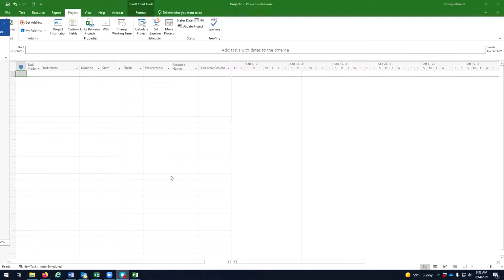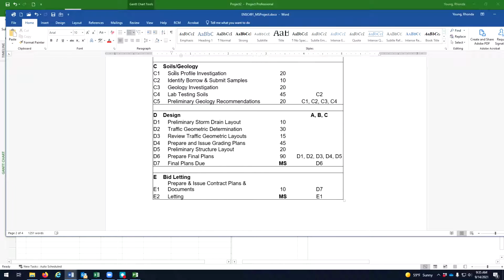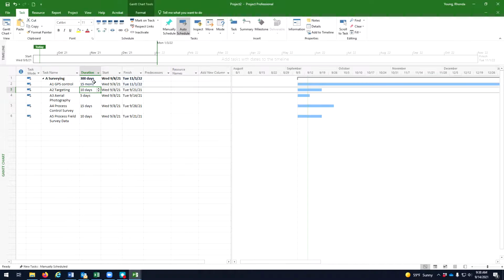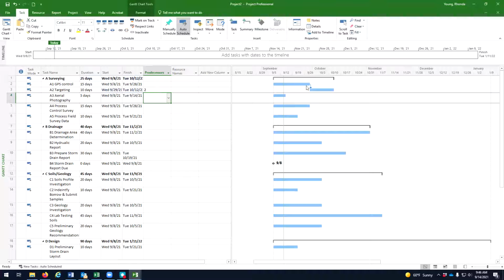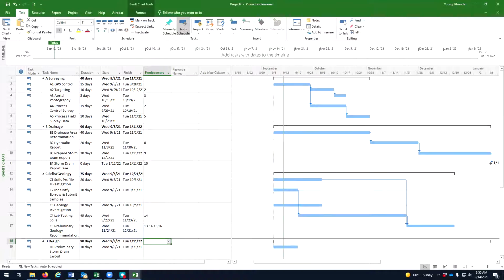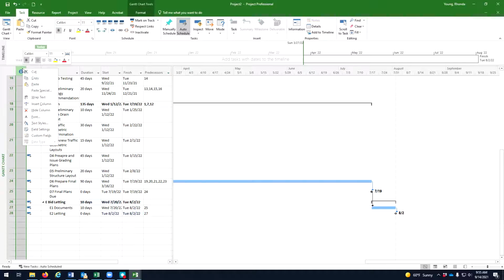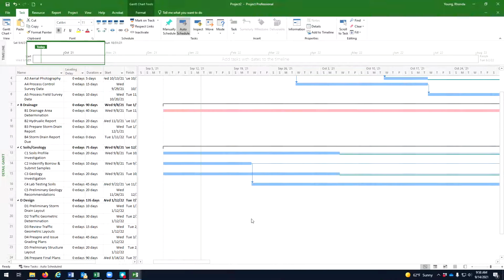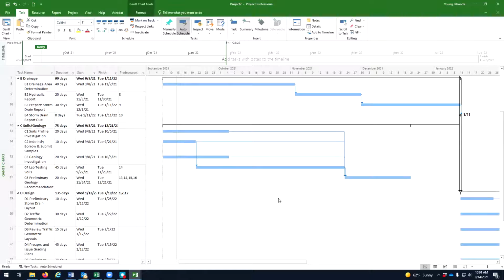Microsoft Project Demo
Demonstration of MS Project for Senior Design Schedule